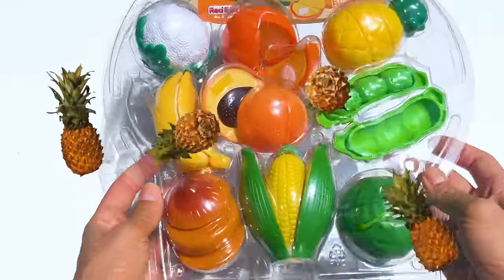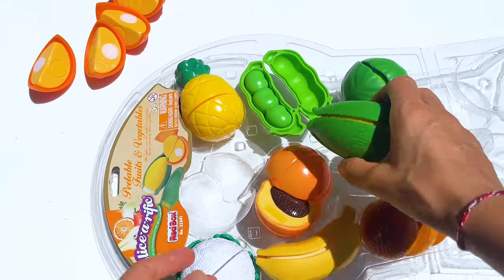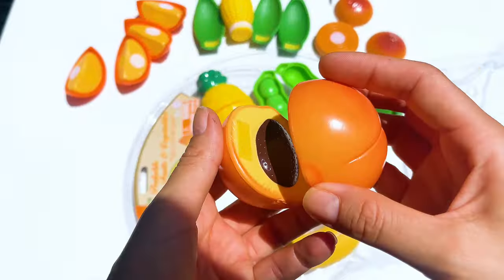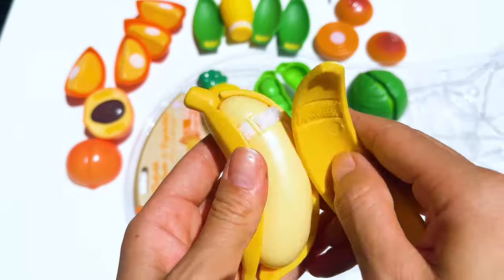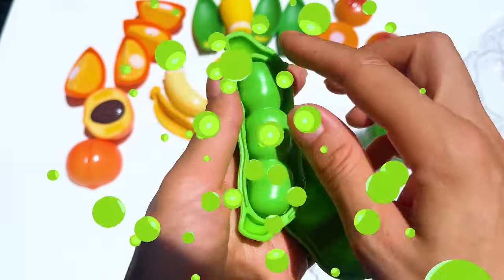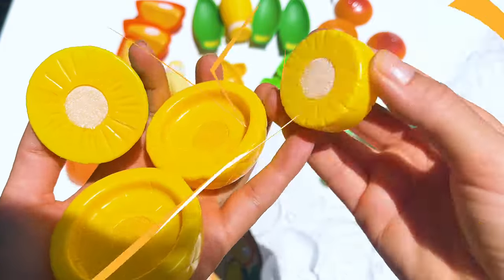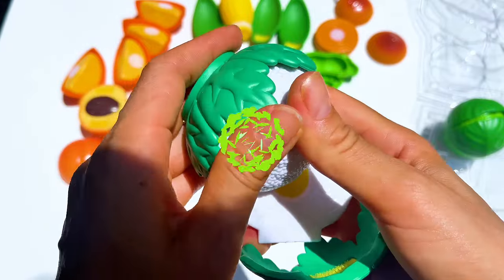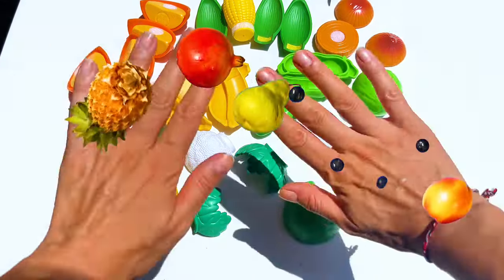Unboxing Fruits and Vegetables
Dive into a world of learning and play with our educational unboxing video! Perfect for preschoolers, each segment—Banana, Cabbage, Pineapple and Corn offers a hands-on exploration of fruits and veggies, promoting fine motor skills and sensory learning. 🖐️🔍🎓

Let your little ones enjoy the excitement of unboxing while engaging in early education and preschool activities. 🍍📚 Don't miss this unique blend of KidsEducation, PlayWithToys, and EarlyEducation fun! 🚀👶